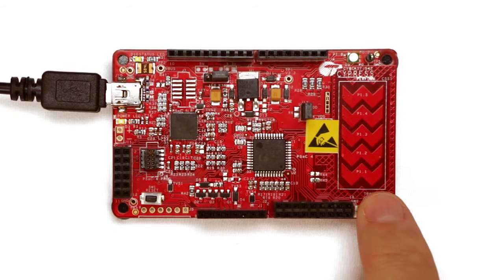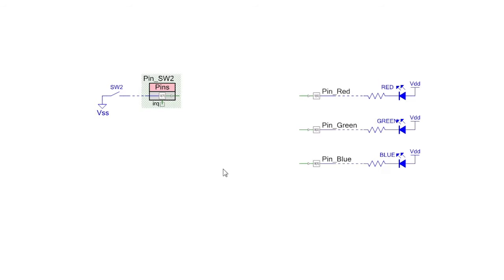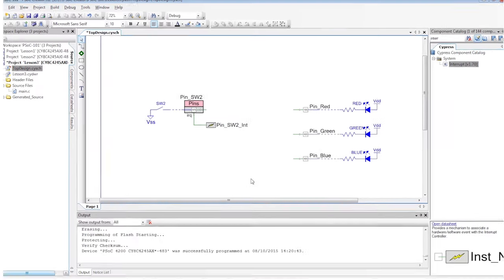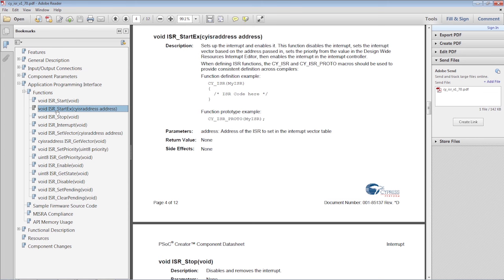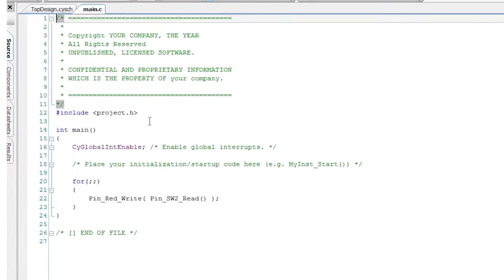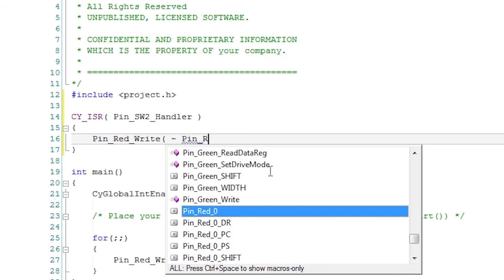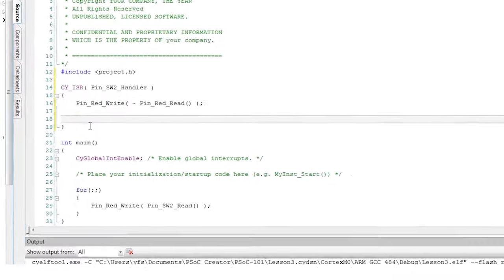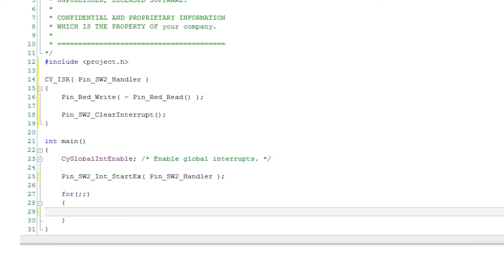Cypress Academy: PSoC 101- Lesson 3: Interrupts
1. Make a copy of the Input Pin project
2. Set the option to generate an ISR on a falling edge
3. Add an interrupt component Pin_SW2_Int
4. In C, delete the old code
5. Write an ISR to toggle the LED state
6. Enable the interrupt using StartEx
7. Action: Set Make one pin turn on and the other turn off when you press the switch (hint: use the pin write API to set the initial states of the LED differently in main() and just toggle both pins in the ISR).

My name is Alan Hawse and this is PSoC 101. In this lesson I am going to show you how to generate and handle an interrupt from the PSoC hardware. In this project you will attach an input pin to an interrupt, then use an Interrupt Service Routine to toggle the state of an LED.  I am going to make the input pin generate an interrupt.

In the customizer navigate to the Input tab. Then select the interrupt to be on a falling edge. That corresponds to a press of the button because the pioneer kit switch is active low. You’ll see an irq terminal appear on the bottom of the pin. Now, search for an interrupt component and drag that into the schematic. Wire it up to the terminal and give it a sensible name.

That is all we need to do in the design. The rest of the project is C code and to make that easier I’ll build the project to have PSoC creator generate the APIs. The best way to become familiar with component APIs is to look in their datasheet. Every component has one and it can be accessed from many places in the PSoC Creator GUI. I usually just right-click on the component but you can also do it with the button in the customizer or from the Component Catalog. There is a section in the datasheet called the Application Programming Interface. For the ISR component you will see there is a Start and a StartEx function to install the handler and enable the interrupt. You can use either of these. The Start function requires you to add code in the generated source, which can be tricky if you are not used to it. I recommend that you use the StartEx function as it allows you to provide the address of your own handler.

First, I’ll write the interrupt handler. I’ll put it above main so I do not need to set up a forward declaration. We provide a compiler-agnostic macro to help you set up portable interrupt service routines. It is called CY_ISR and I invoke it with the name of my handler routine. The rest of the code is just the code for the ISR. I want to toggle the red LED on every button press so I’ll write the code to read, invert and write back the LED pin’s value. I also need to clear the interrupt or the ISR will keep on firing forever. The interrupt is generated from the pin so I’ll open the pin datasheet and look at its API for a suitable function. It is called ClearInterrupt so I will call that in my ISR. Notice how the tool predicts your typing and helps you to get the correct API call.

After creating the handler I will need to install it by calling the StartEx function with the name of the function I just created.
You’ll have noticed in the template main.c file that there is a call to CyGlobalIntEnable – this is a macro to turn on interrupts and so you need to make sure that line is not commented out to make your project work.

When I program the kit I can toggle the pin by pressing the switch. Sometimes I find that it ignores my presses though. This is because the switch bounces against its contact and generates multiple interrupts. We can fix that by adding a debouncer component to the circuit but we do not need to do that to get the hang of interrupts. When you make this project try controlling two LEDs from a single ISR – as in the previous lesson, turn one on and the other off.